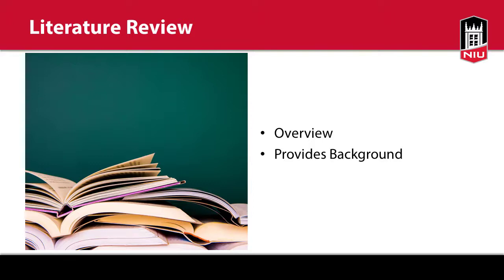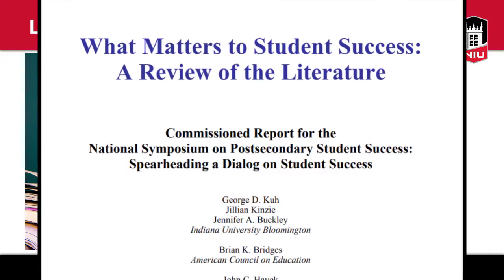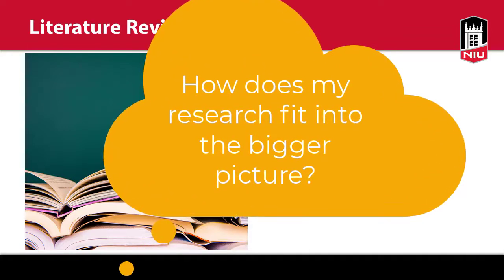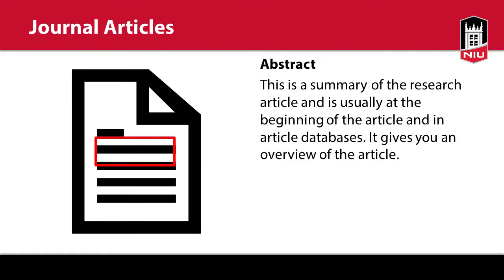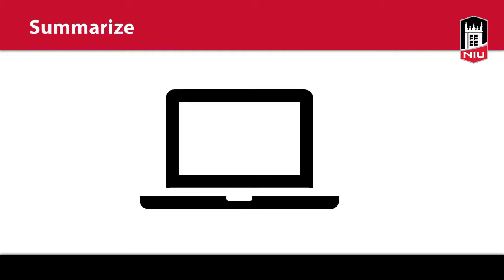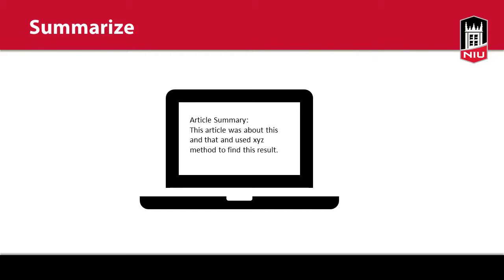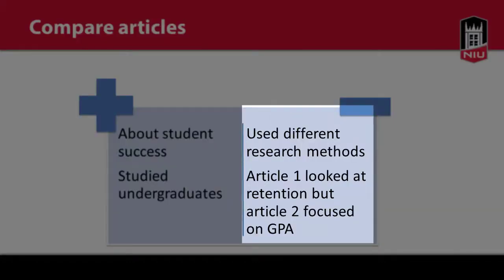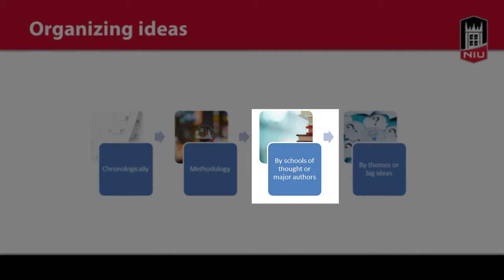Critical Reading Strategies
In this tutorial, you’ll be introduced to critical reading strategies to synthesize information from research articles so that you can better understand the context and background of your research topic.